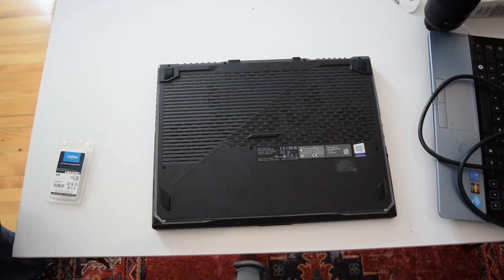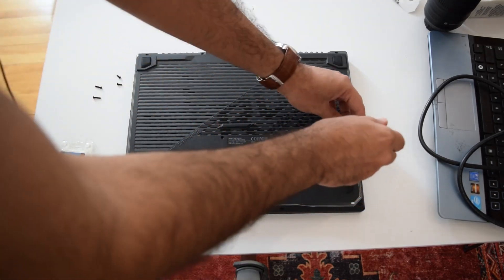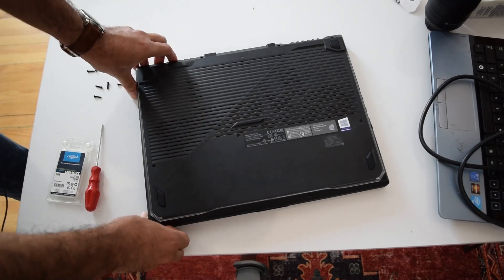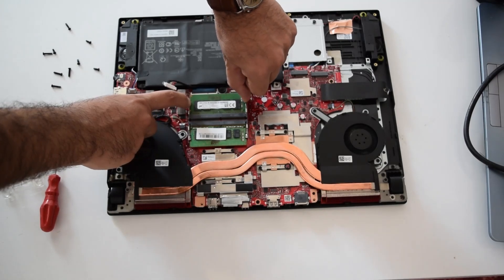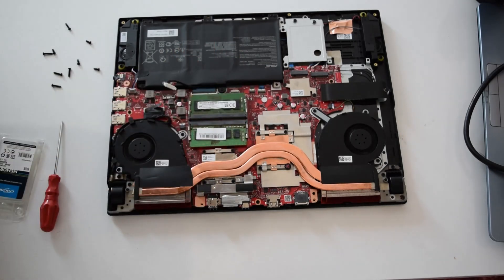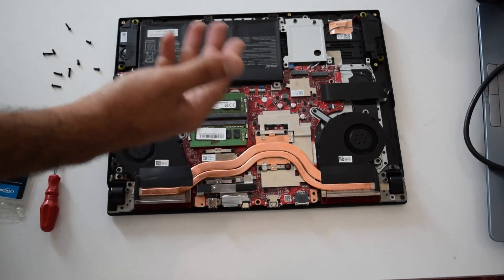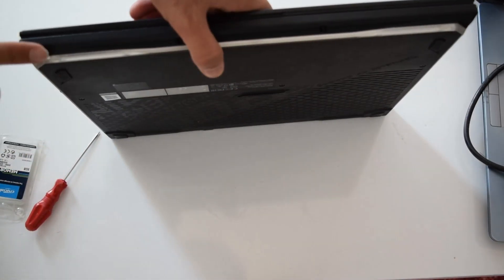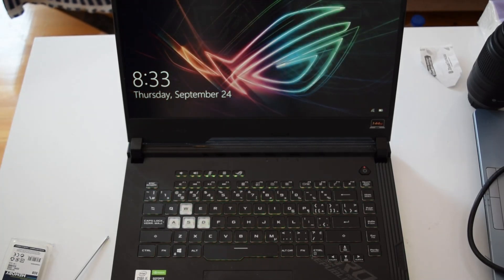Asus ROG Strix G15 Upgrade RAM SSD Disassembly i5 10300 GTX 1650TI Guide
How to open and Upgrade your ASUS STRIX G15 laptop
easy guide to upgrade your RAM/SSD and changing your battery